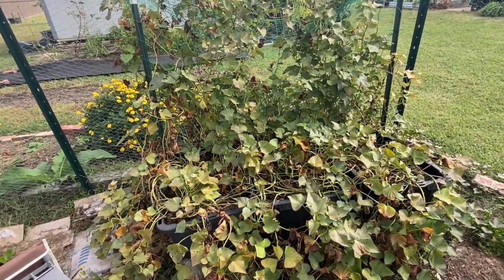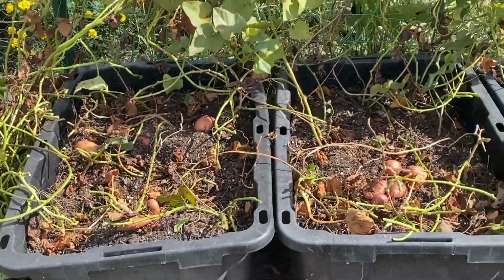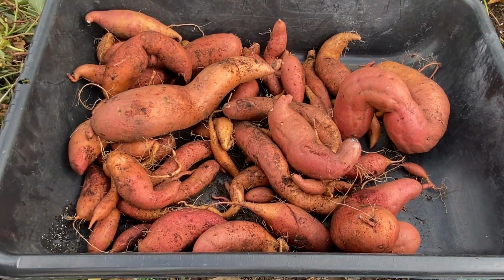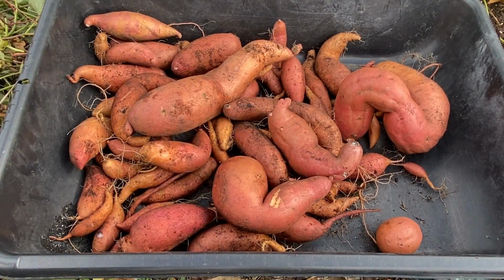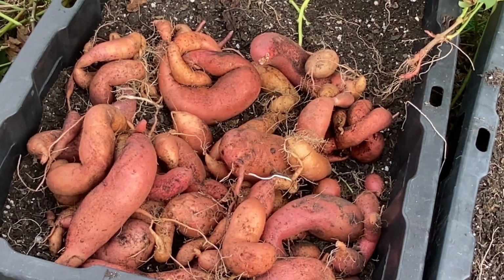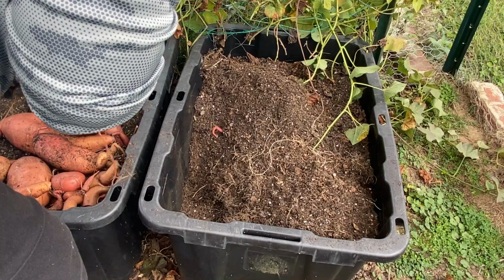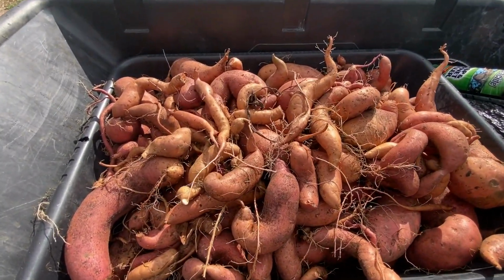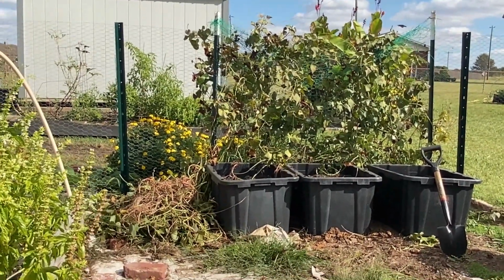Sweet Potato Harvest 2023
It's Sweet Potato Harvest Time!!!  Take a look and see what I was able to harvest!

Saker Cordless Hedge Trimmer & Grass Shears

Discount code15% off: lisa15OFF (valid until 11/30/2023)

Otis Classic Swing Top Glass Bottles - Set of 6, 16oz w/Marker & Labels

Temu.com
afc23454